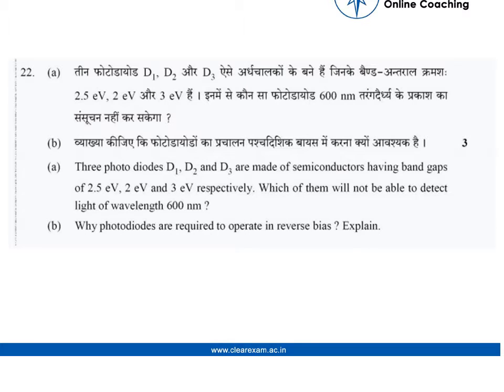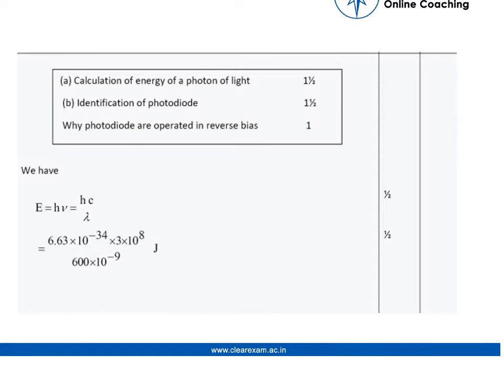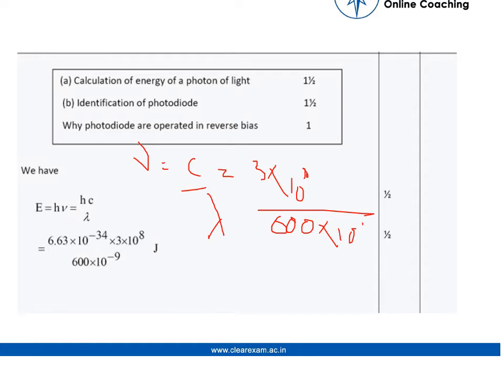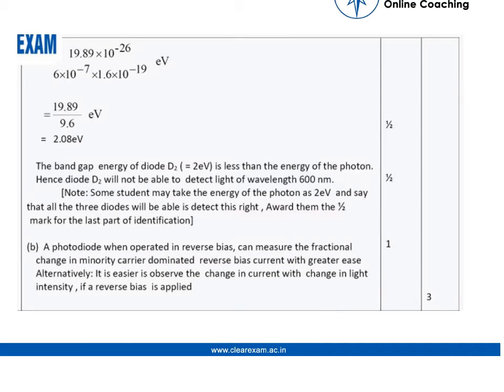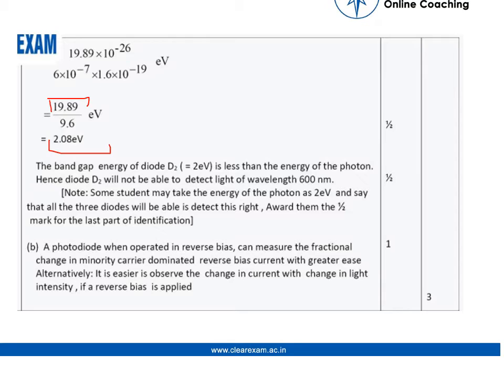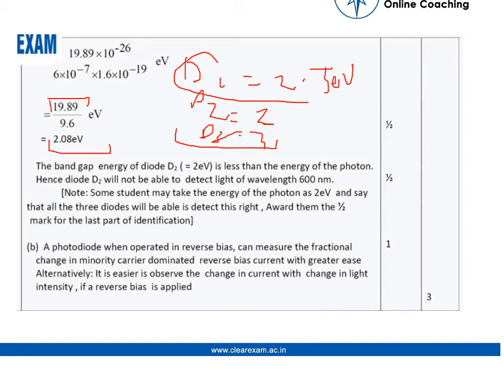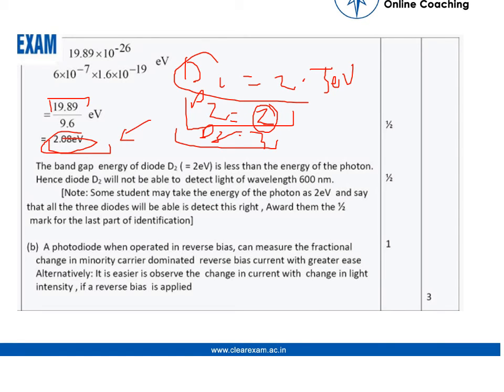CBSE Class 12th Previous Year Paper Solution 2019 | Physics | ClearExam | Question 22